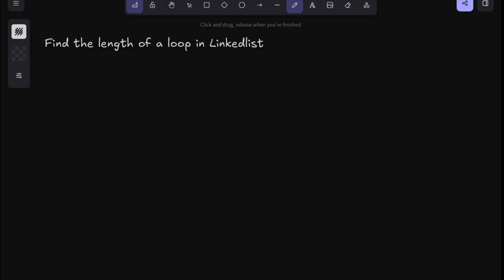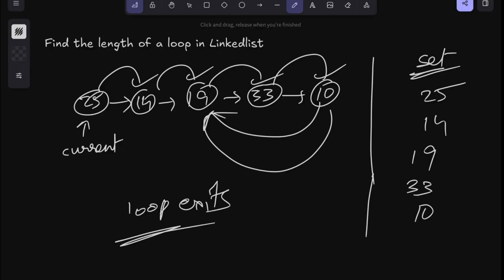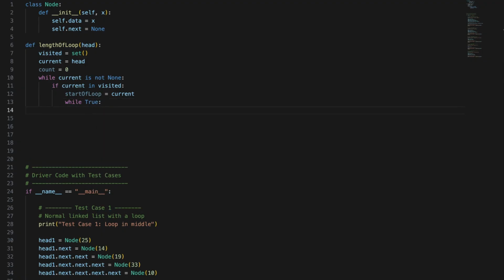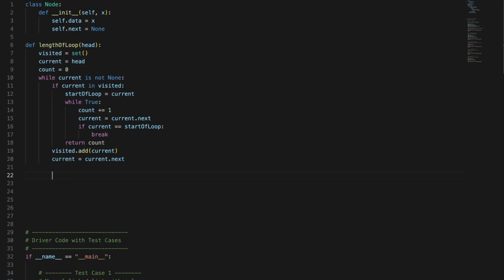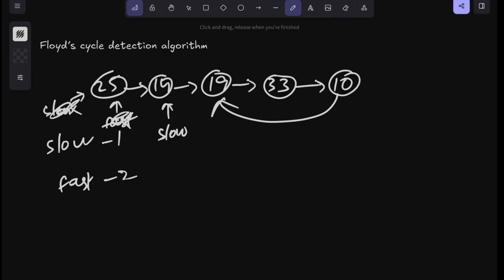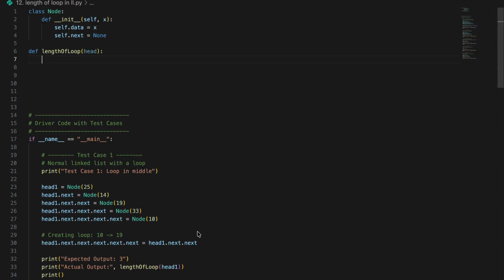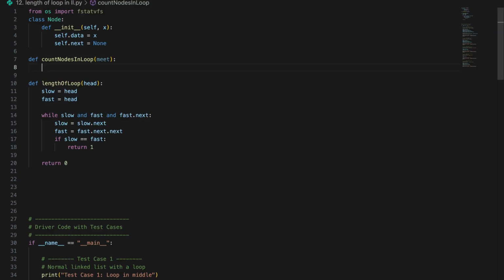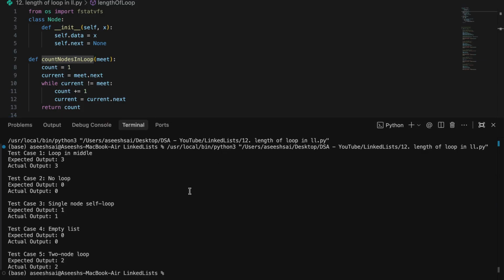Find Length of Loop in Linked List | Naive Approach vs Floyd’s Cycle Detection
In this video, we solve an important Linked List interview problem:
👉 Find the LENGTH of a LOOP in a linked list.

We start with the NAIVE approach using a Set (O(n) time & O(n) space),
and then move to the OPTIMAL solution using Floyd’s Cycle Detection Algorithm
(O(n) time & O(1) space).

🔥 What you’ll learn:
- How loop detection works in linked lists
- Why storing node references in a set detects cycles
- Floyd’s slow and fast pointer technique (explained visually)
- How to count the number of nodes in a loop
- Edge cases interviewers love to ask
- Clean Python implementation with driver code

📌 Perfect for:
- DSA & Linked List preparation
- Coding interviews (FAANG / product-based companies)
- Beginners learning Floyd’s algorithm step by step

💡 This video is part of our LINKED LIST SERIES.

for more interview-ready DSA content.